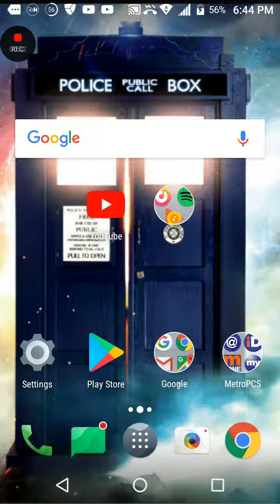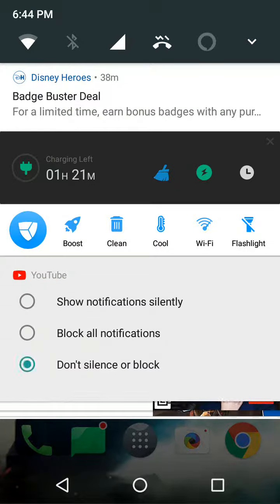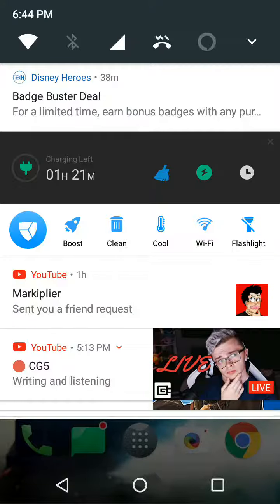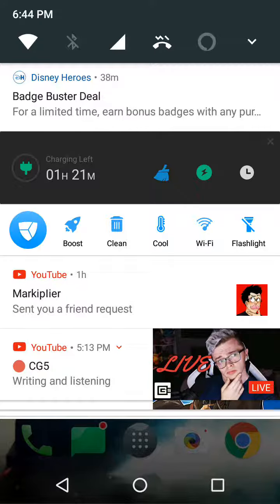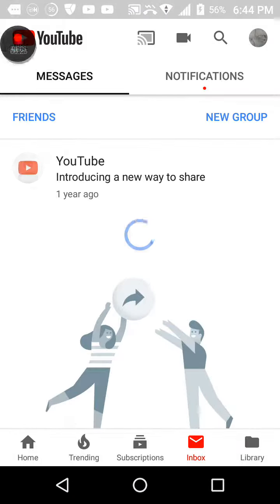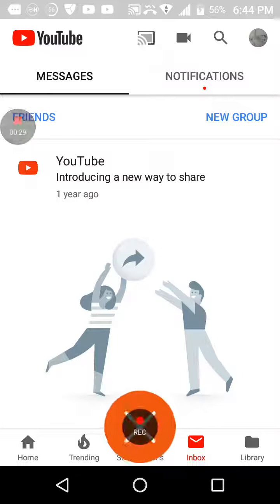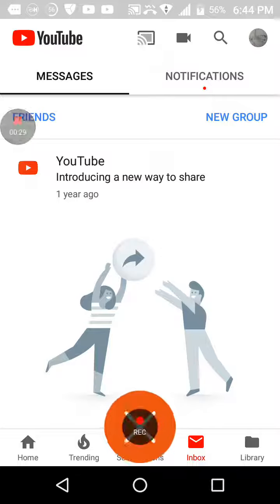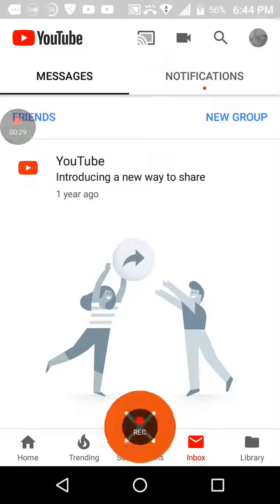This is insane